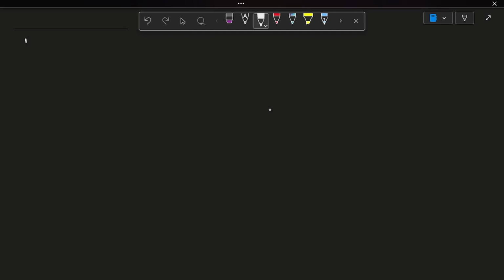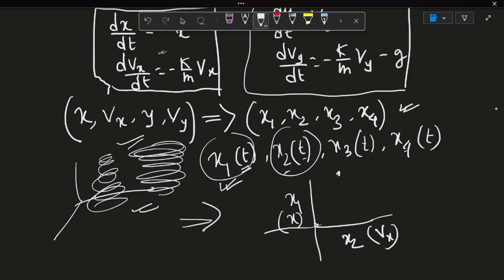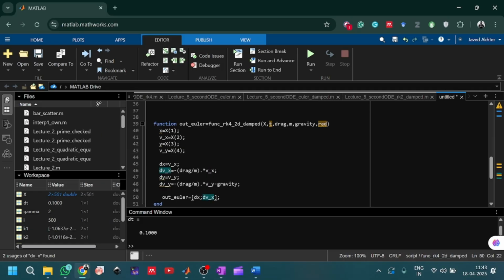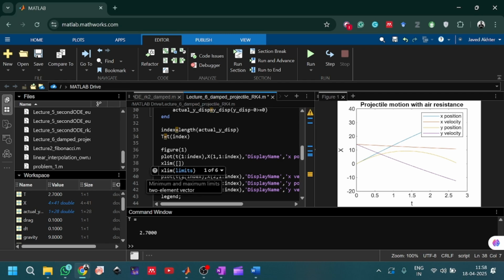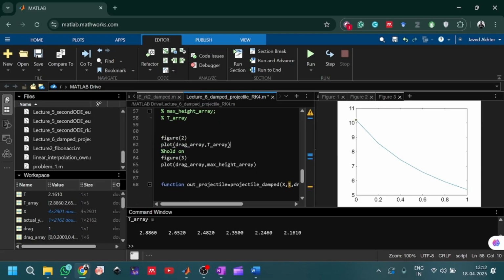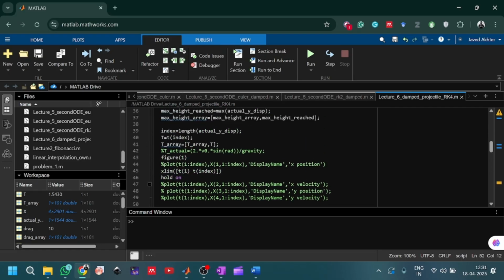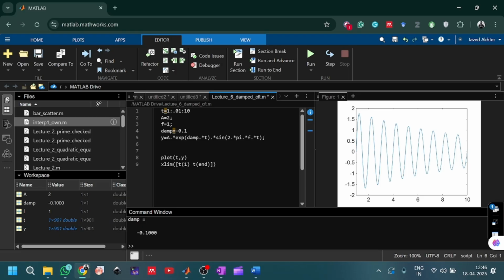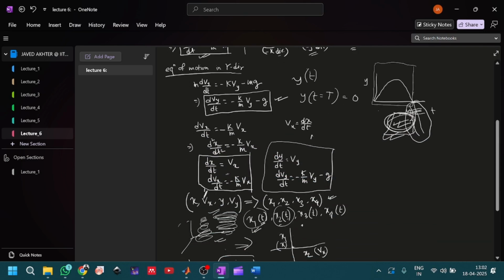Applications of Higher-Order ODEs and Introduction to Curve Fitting Toolbox in MATLAB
In this lecture, we solve the differential equations of projectile motion as an example of higher-order ODEs, both with and without air resistance. We then introduce MATLAB’s Curve Fitting Toolbox to model numerical data and extract analytical trends. This combination demonstrates how simulation and data-driven modeling work hand-in-hand in applied physics.